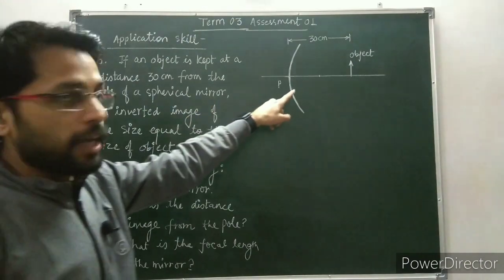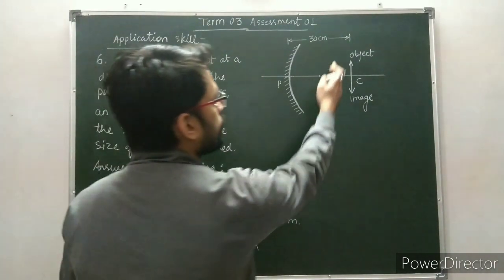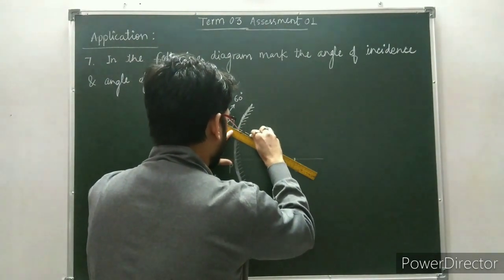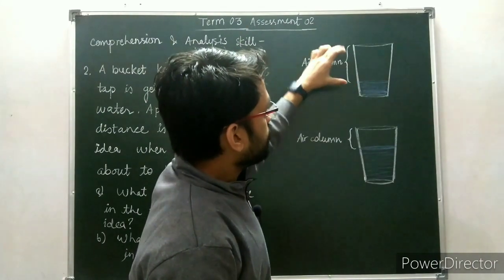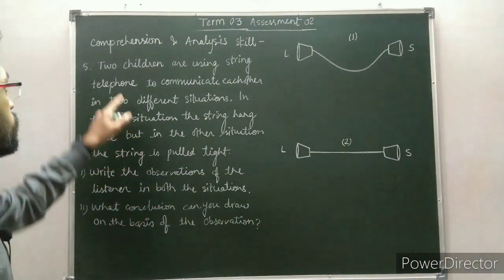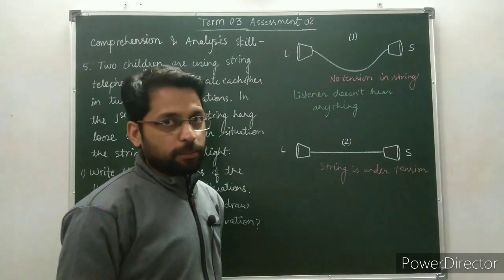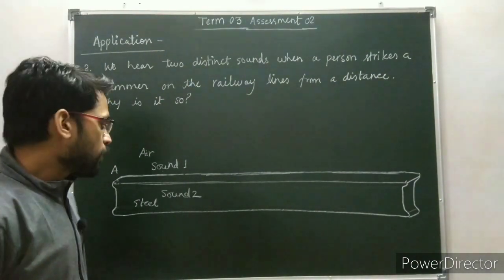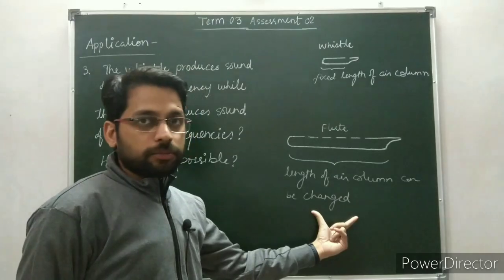Term 03 Assessment 01 & 02 Review